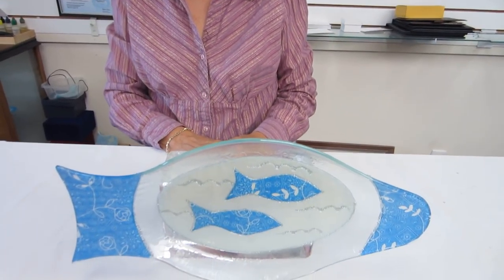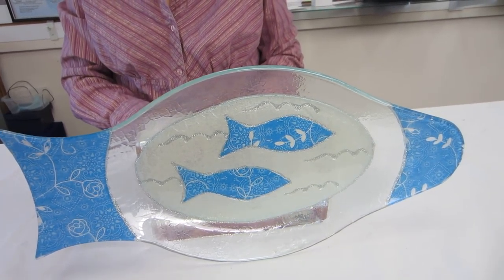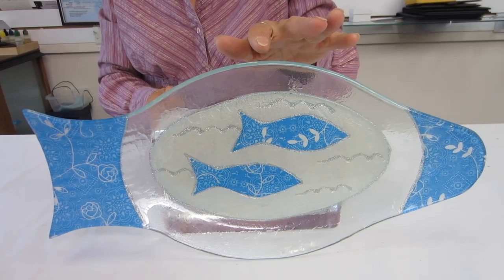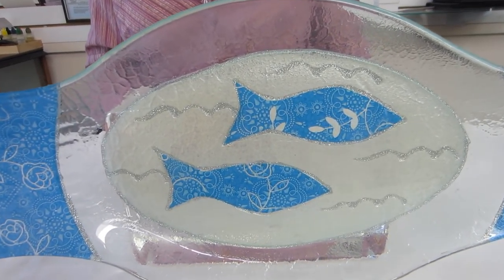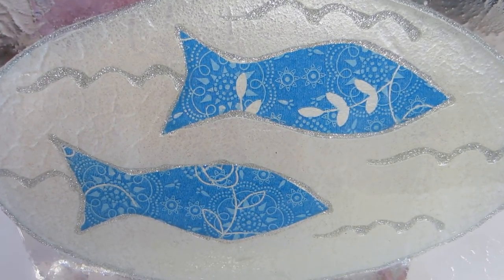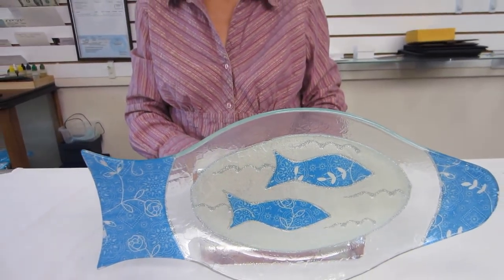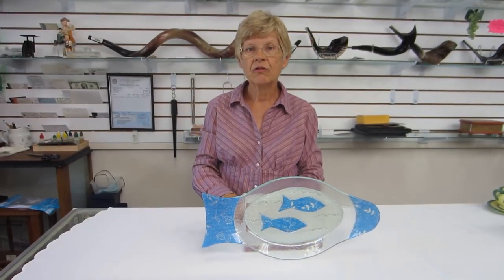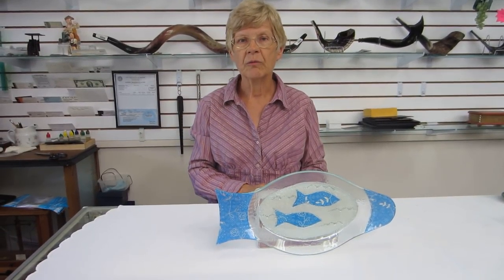Glass Tray for Rosh Hashana, Hand Decorated Turquoises Fish